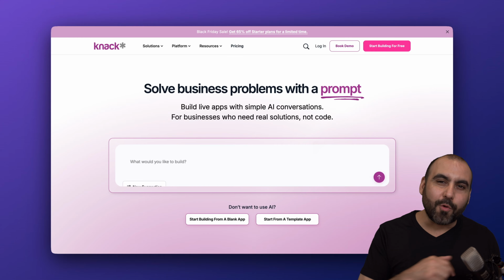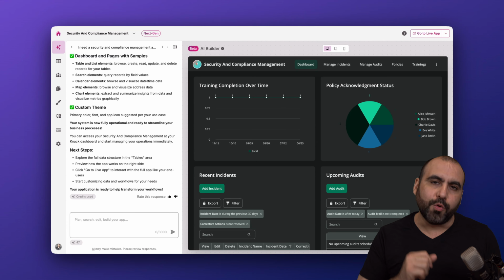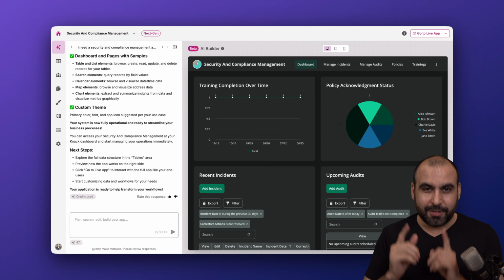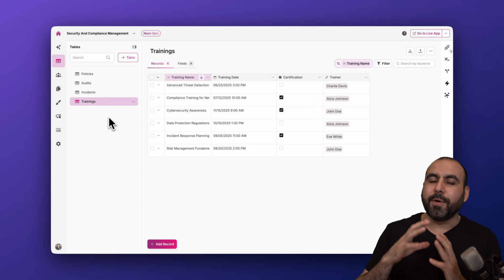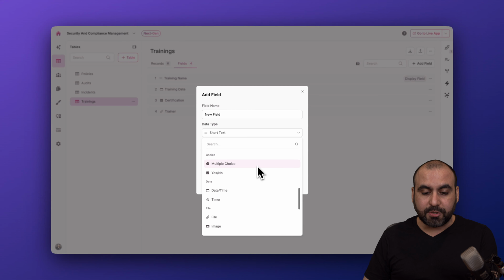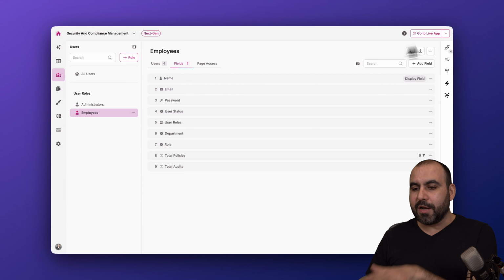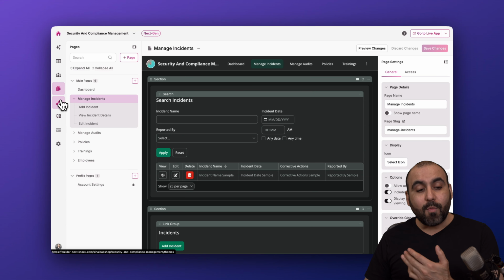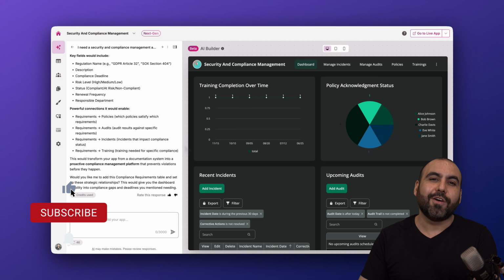Build a Security and Compliance App with AI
Make sure your company is audit-ready at all times with a custom security and compliance app. Knack’s new AI app builder lets you build a security and compliance app without writing a line of code. Just use a text prompt to describe what you want and let AI do the rest!
✅ Manage your invoices, transactions, and more from your dashboard.
✅ Make any updates to your app with a text prompt.
✅ Ask the AI for ideas to make your app more robust.